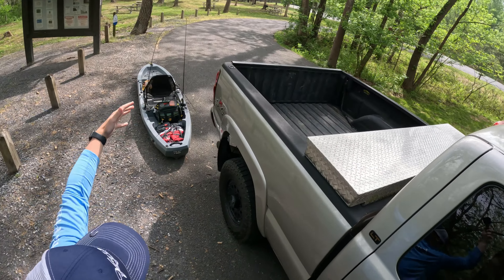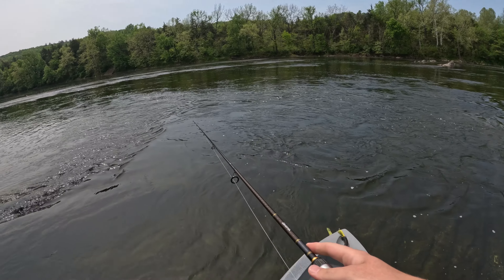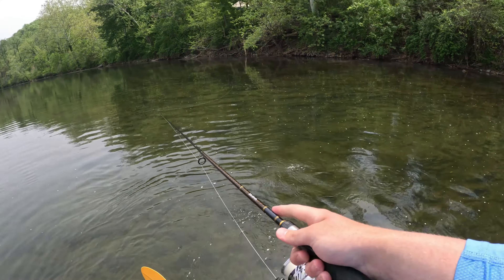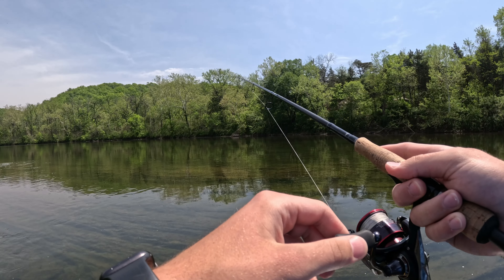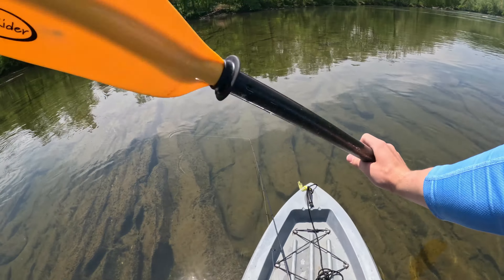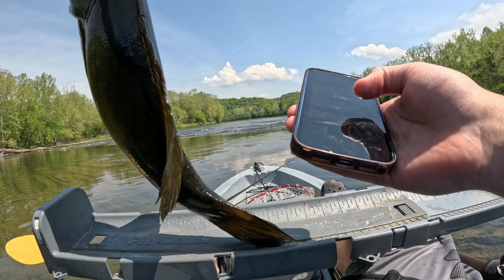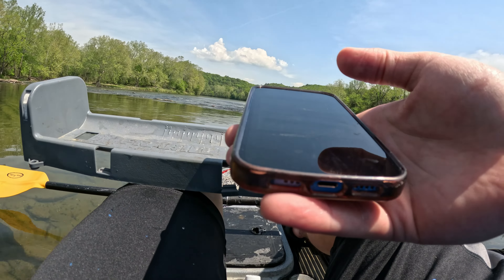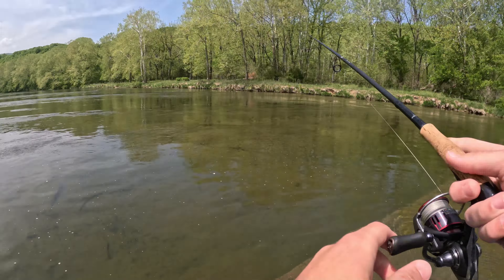Massive smallie saved my day fishing the Shenandoah River!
Sometimes the bite is hard, but it is always well worth it when you reel in a big fish!!